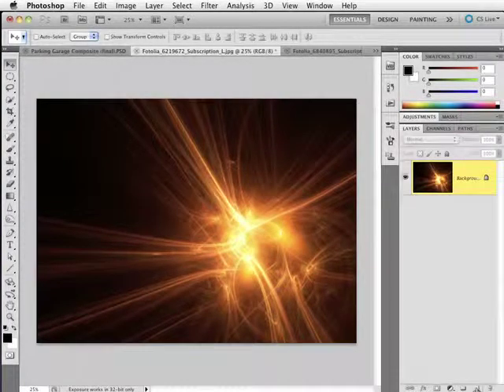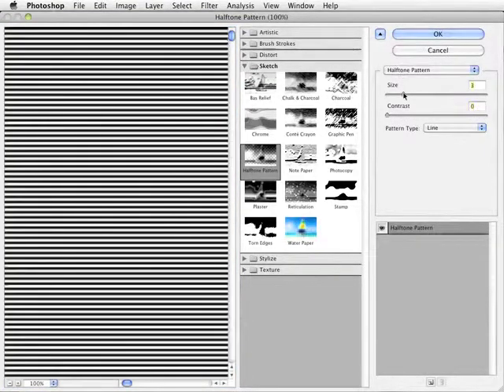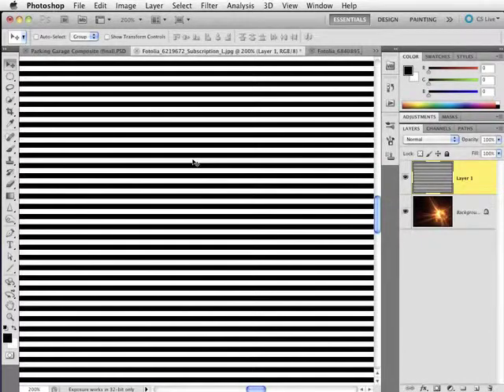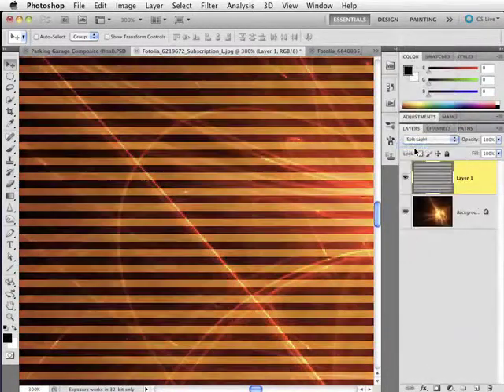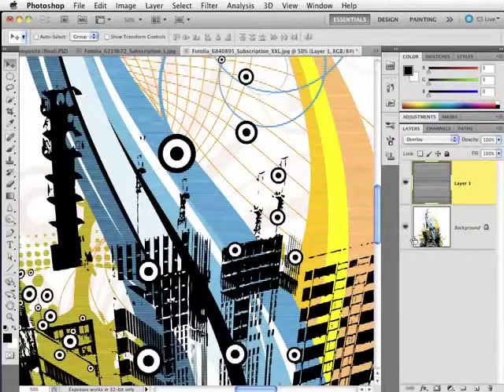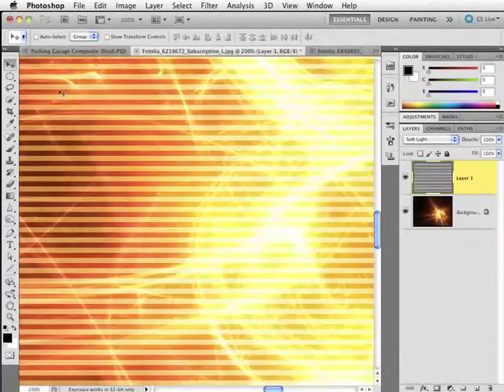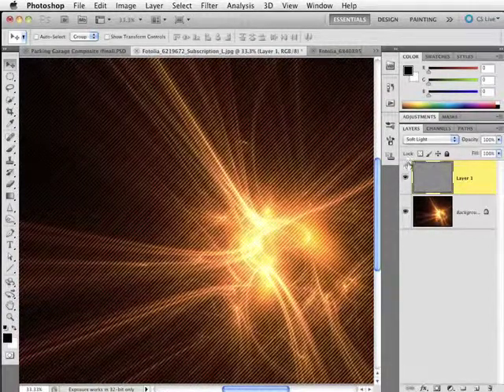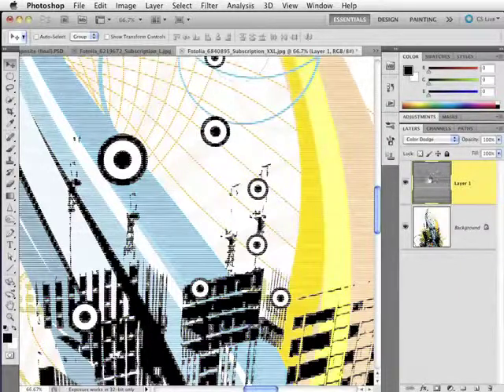110 Photoshop TV Scanline Retro Effect